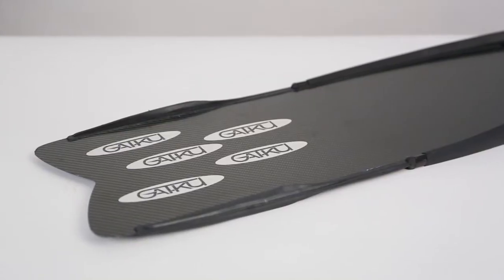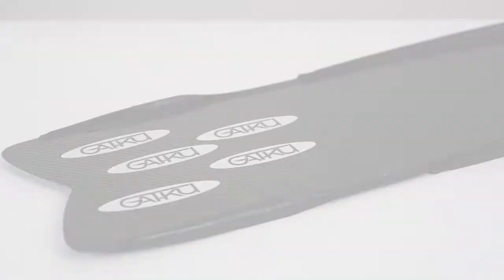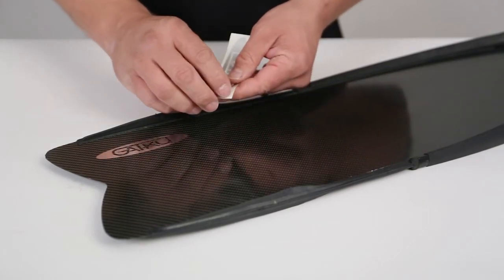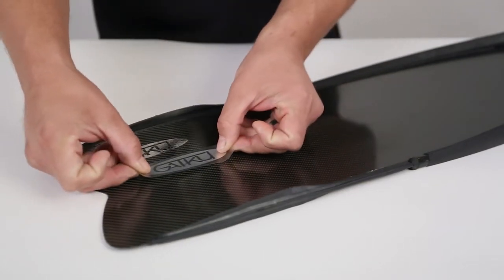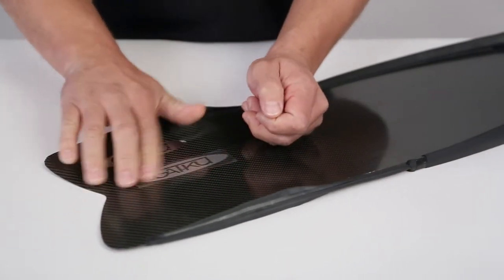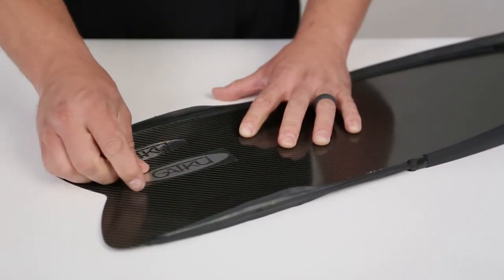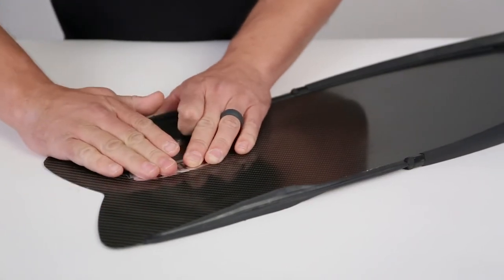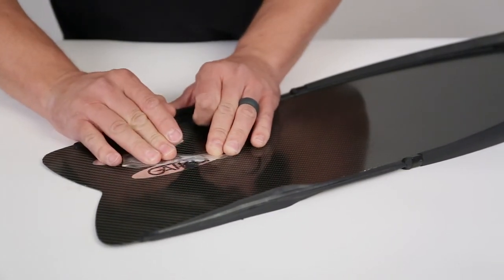Fin Flasher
Some fish like the bling bling. Add these to your carbon or fiber glass bladed fins and you'll flash and flicker with each kick.

Shaped in an oval like a 4" bait fish. 4x1” metallic sticker, comes in pack of 10.